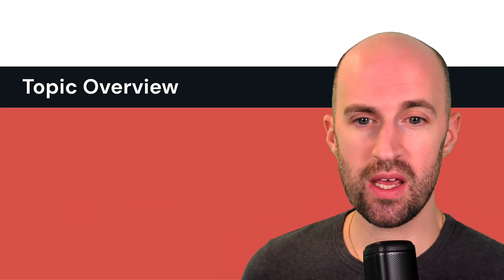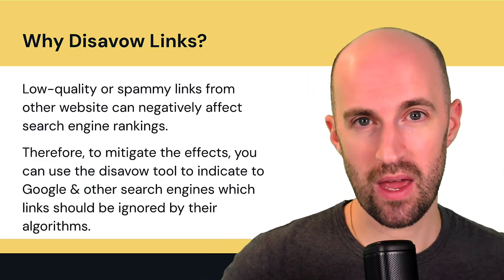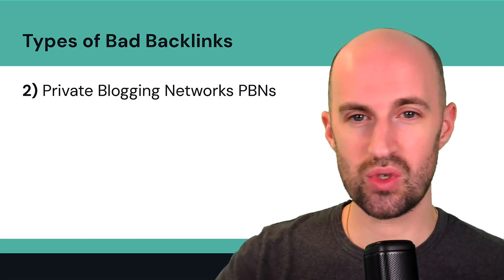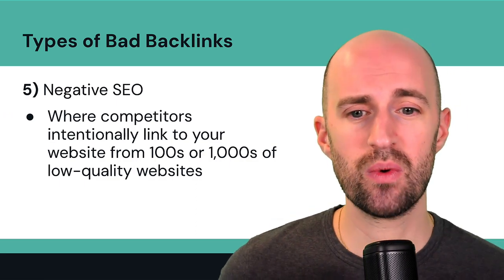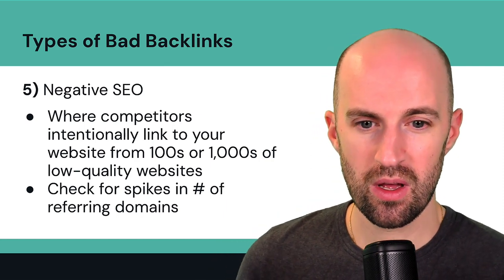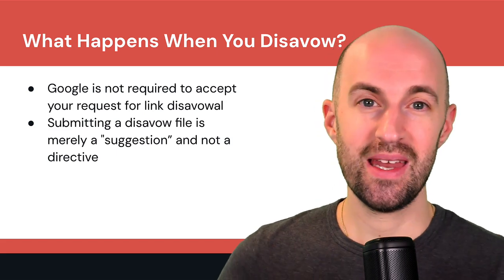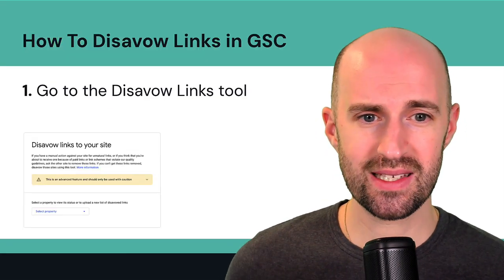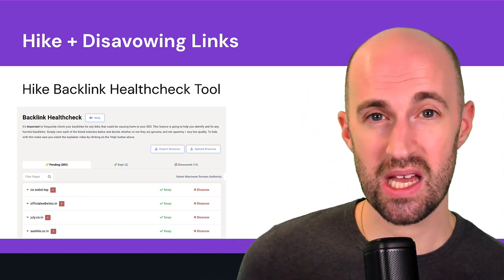Beginners Guide to Disavowing Links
In this video you'll learn about what to do if you have toxic backlinks, and when to disavow backlinks so Google knows that you don't want them to affect its ranking algorithm. You'll also know what steps to take before disavowing links so to not cause unnecessary harm to your rankings.